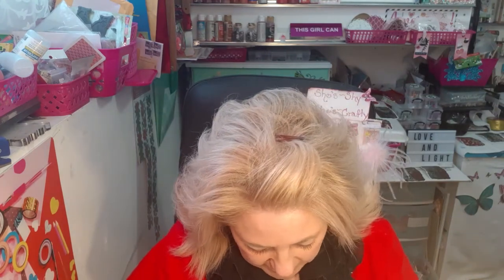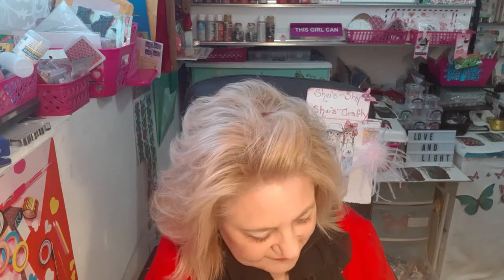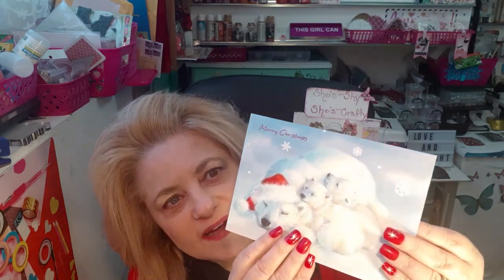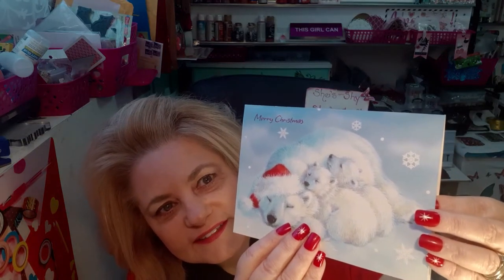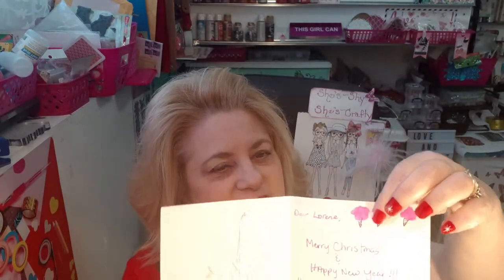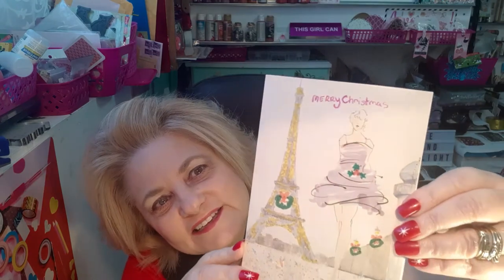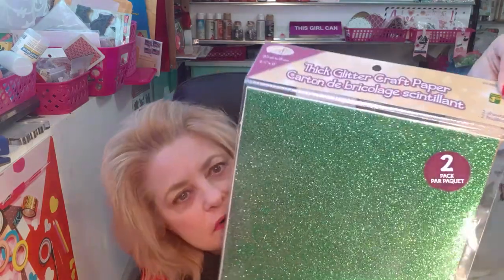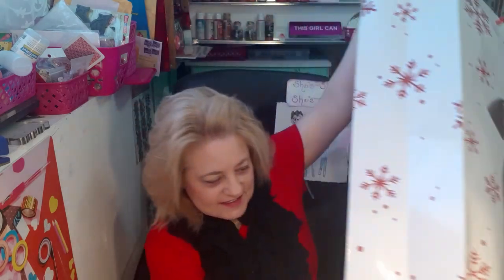Friend mail and a small Dollarama haul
Thank You so much Ladies for the Beautiful Friend mail  ... I so Appreciate Your Kindness  .. Love & support  ♡♡♡